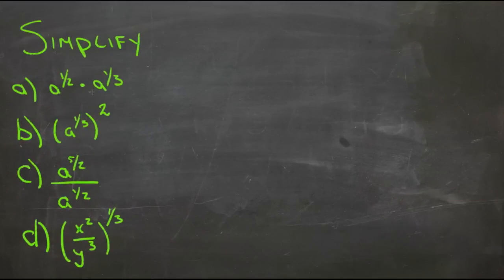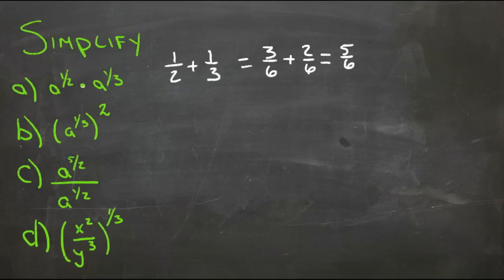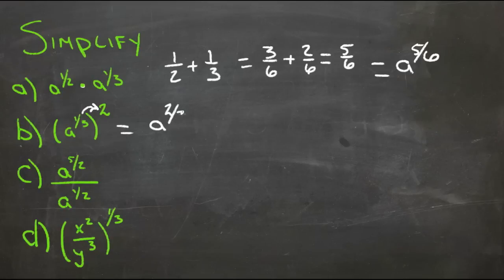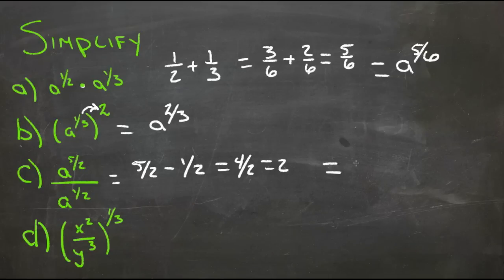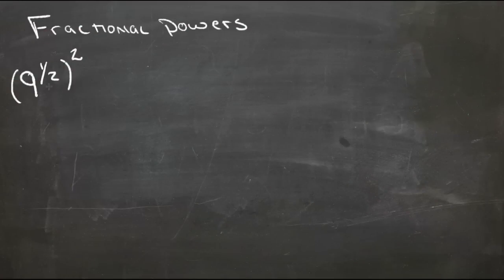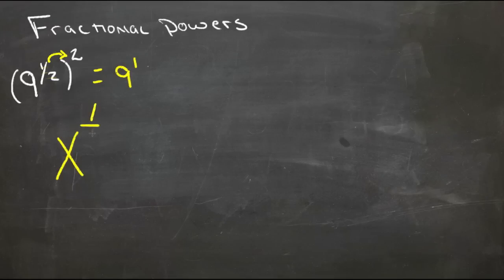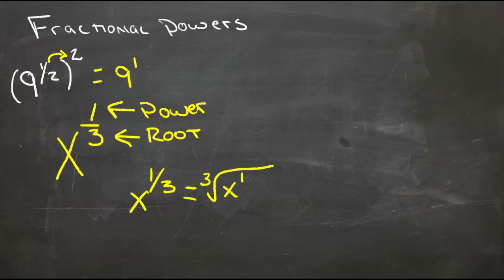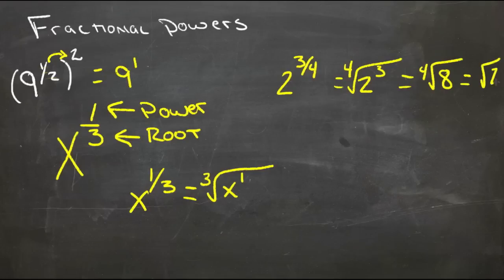Zero and Fractional Exponents: An Explanation (Algebra I)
Here you'll learn how to simplify expressions that contain zero and fractional exponents.

This video provides an explanation of the concept of fractional exponents.

12. Applications of Exponential Functions